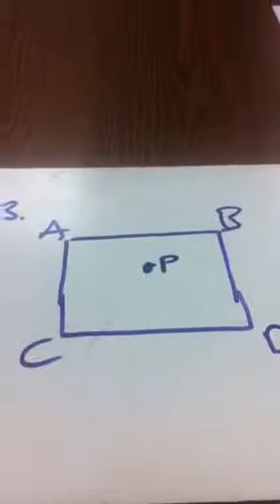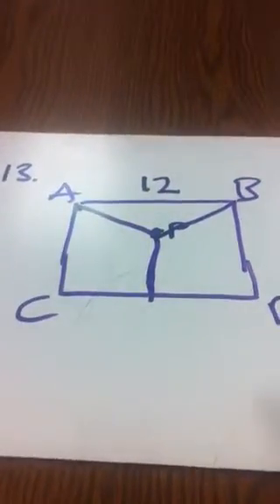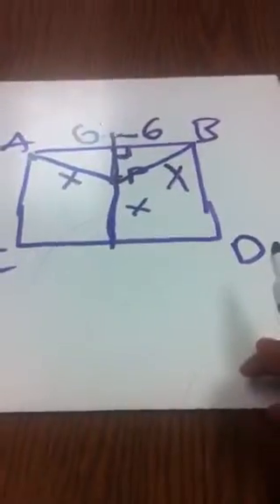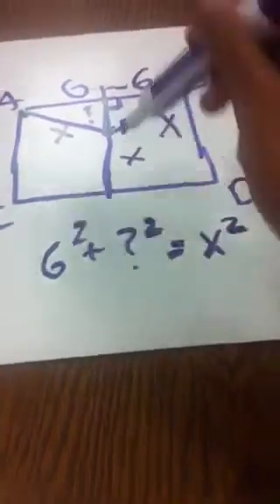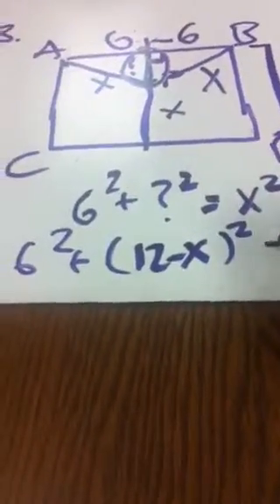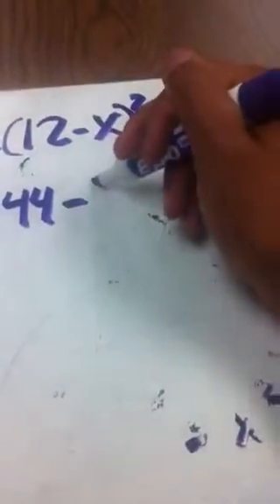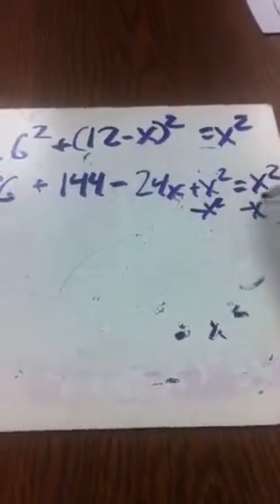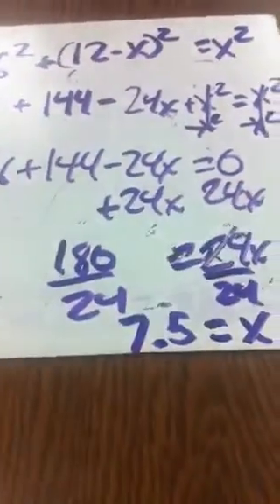Math 1 benchmark question 13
Math1 benchmark question 13